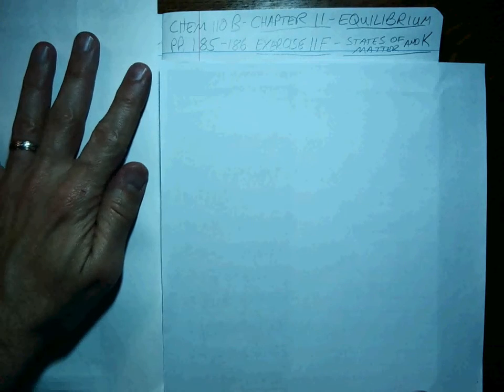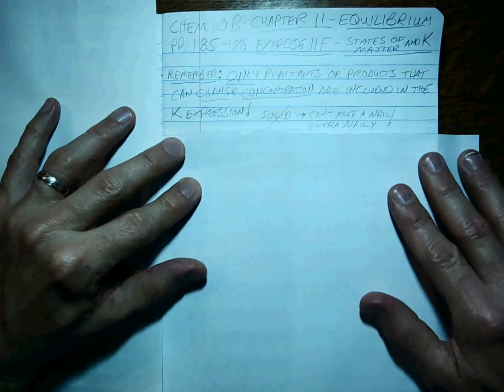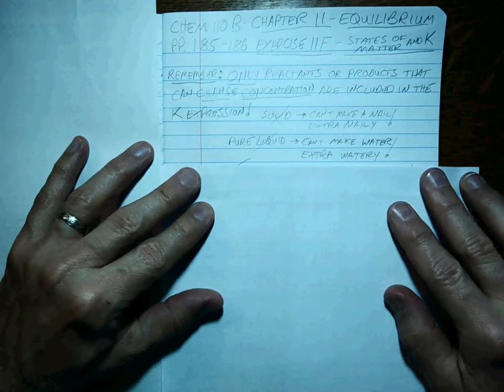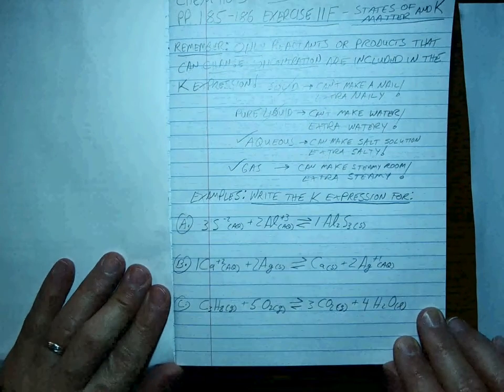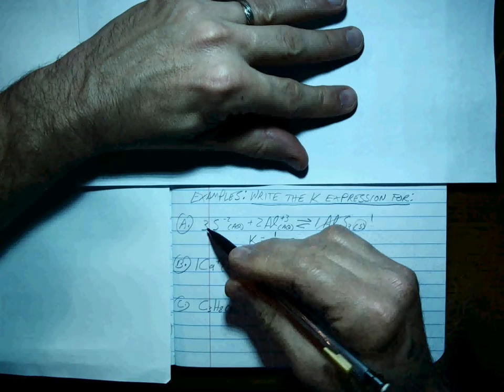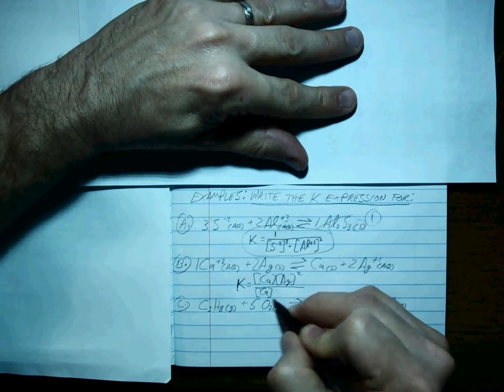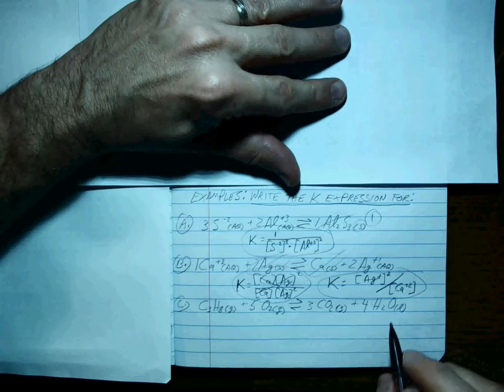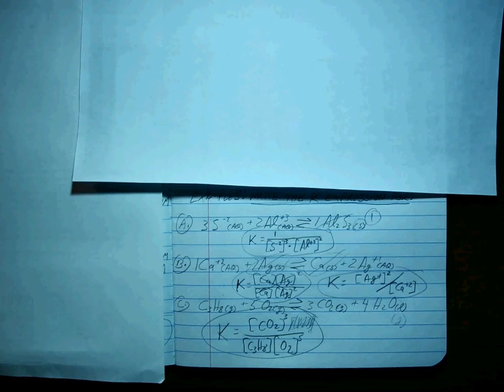Chem 110B CH11 States of Matter and K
Completes discussion of equilibrium constant expression to include the states of matter. Shows how solids and pure liquids are NOT included in K expression because they do NOT CHANGE CONCENTRATION. Aqueous and gas states can change concentration, and so these ARE included in K.